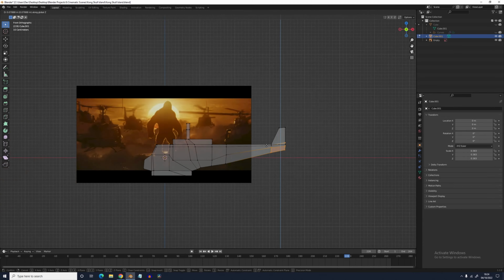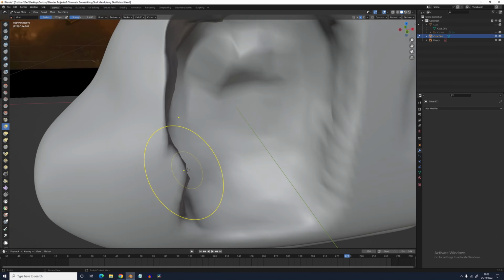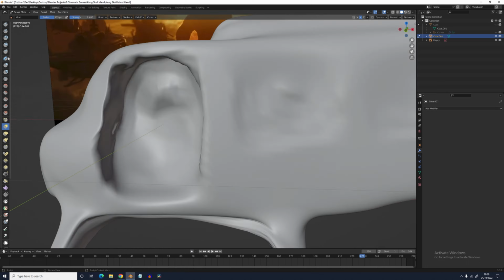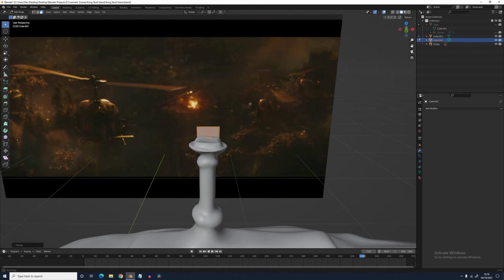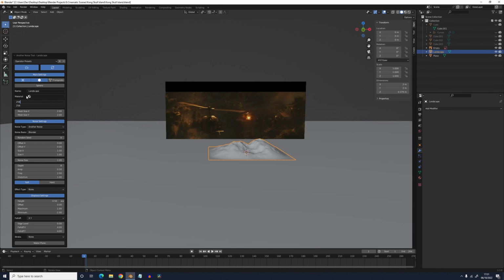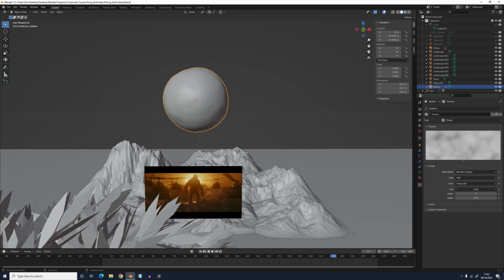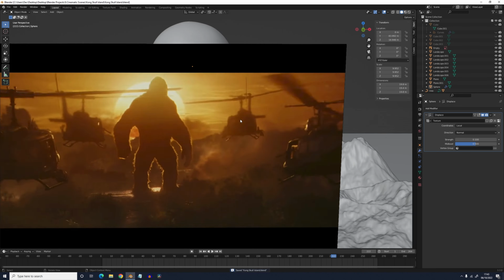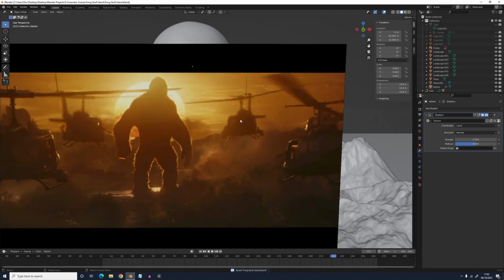How I Made This Cinematic Scene From Kong:Skull Island in Blender